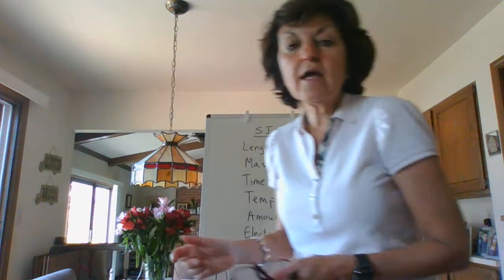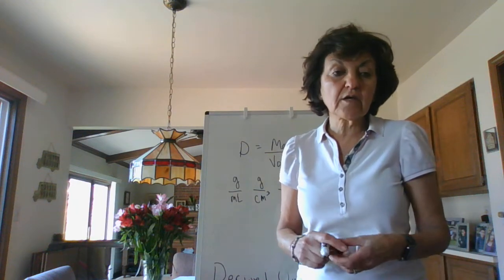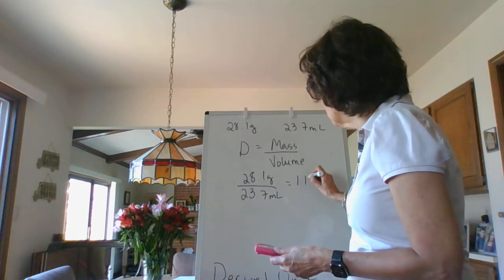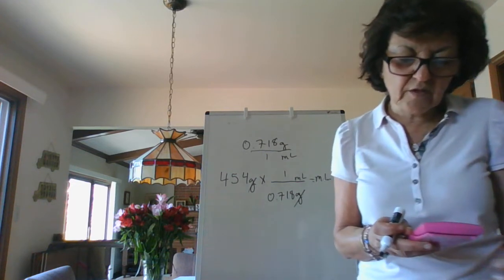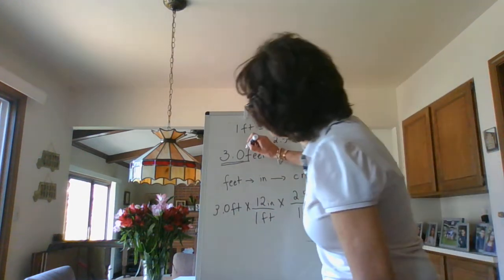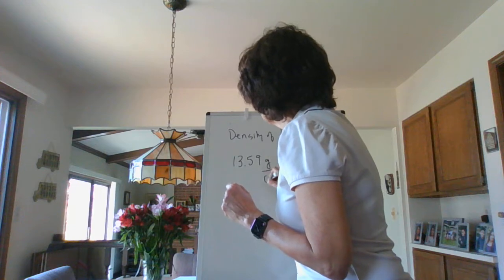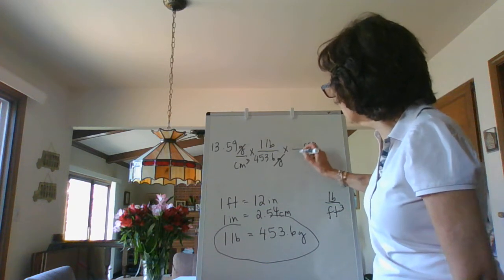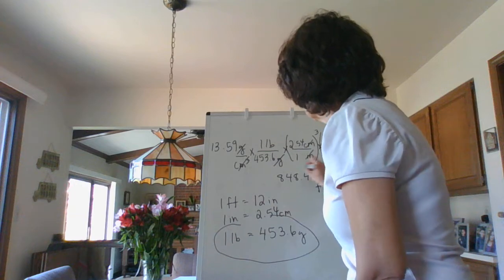Chemistry and Measurements Lec 4